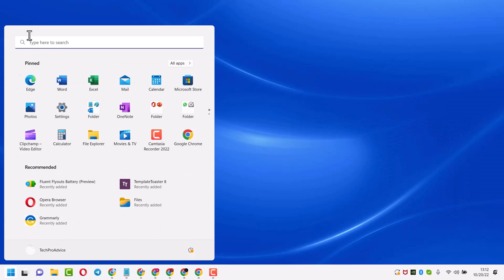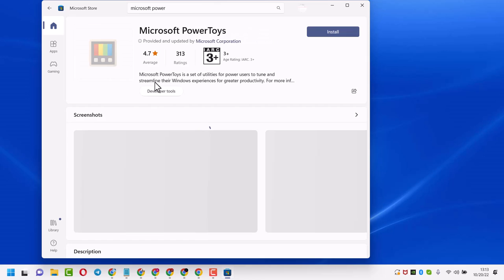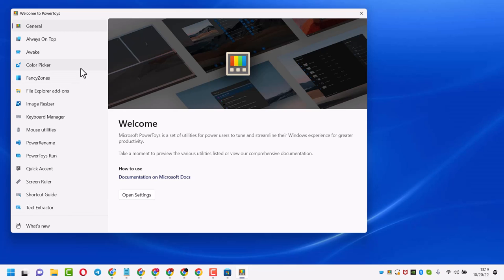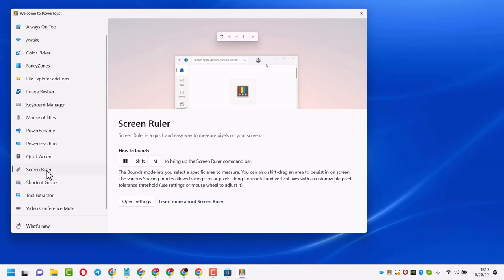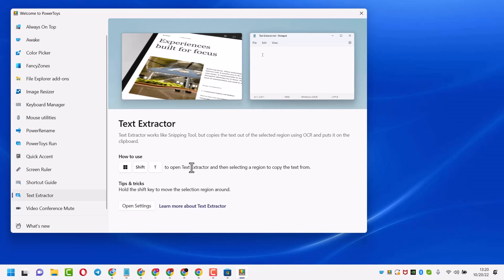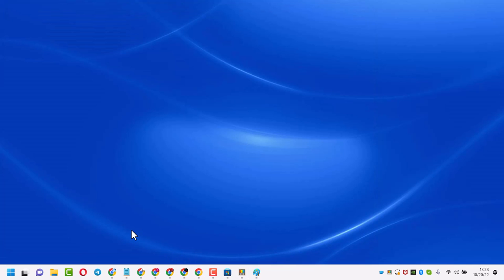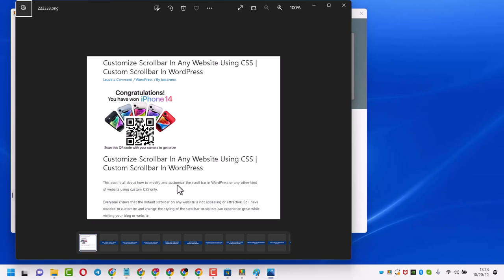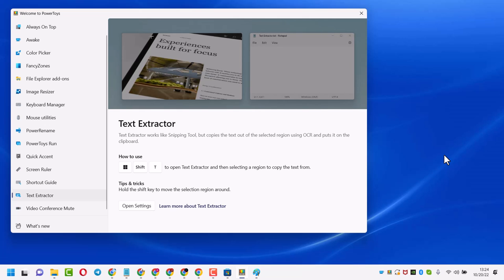How to Copy Text From Images on Windows 11